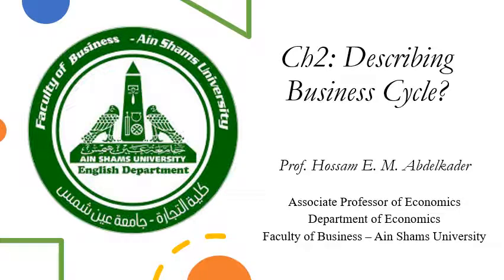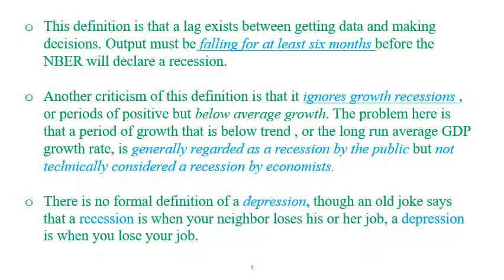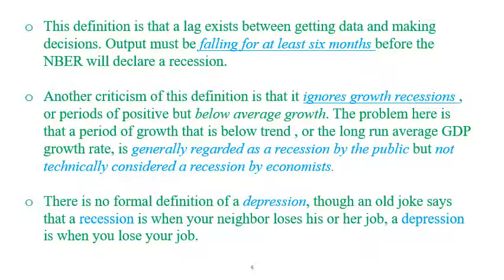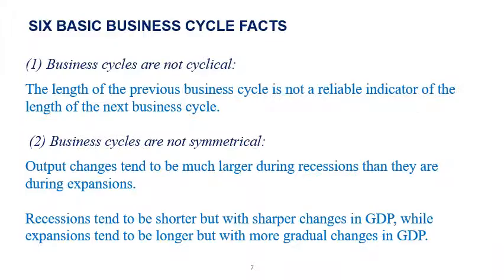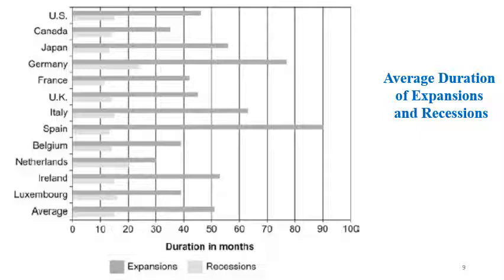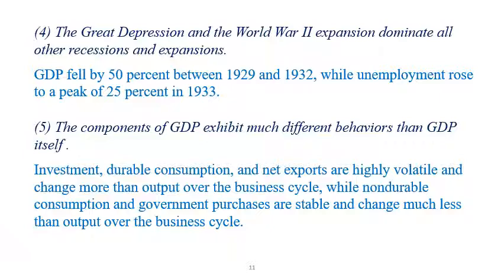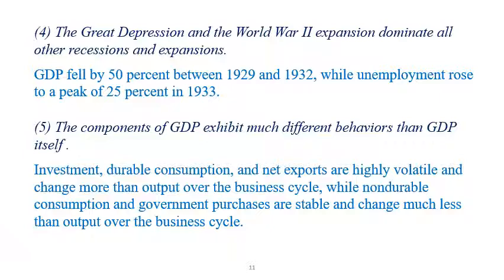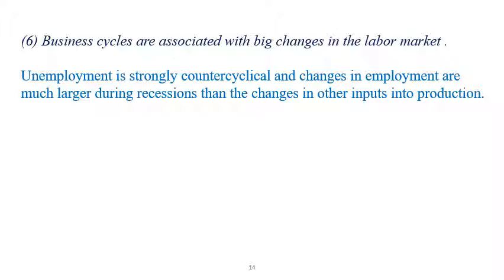تخصص اقتصاد - آزمات الاقتصادية والمالية - د/ حسام عبد القادر - CH 2